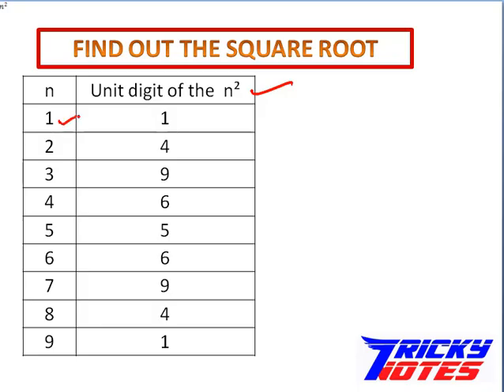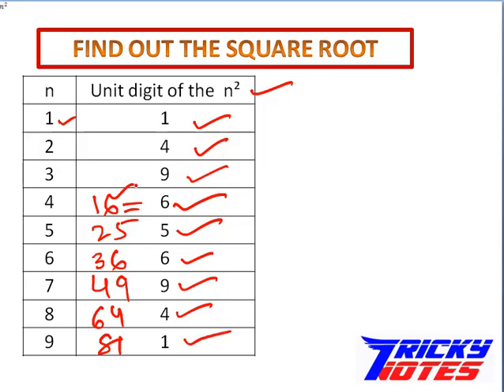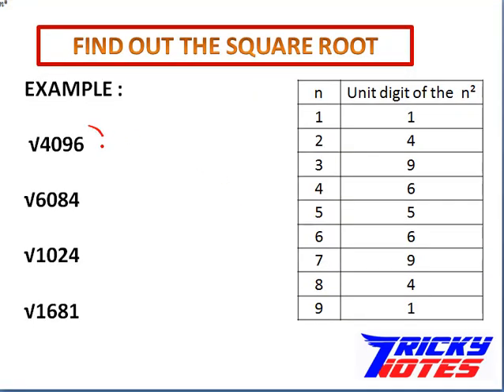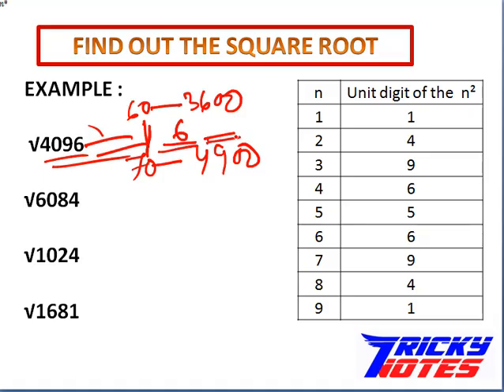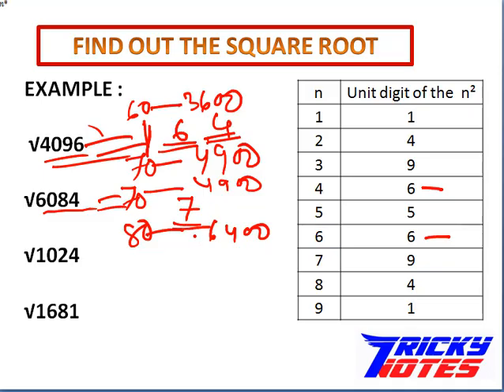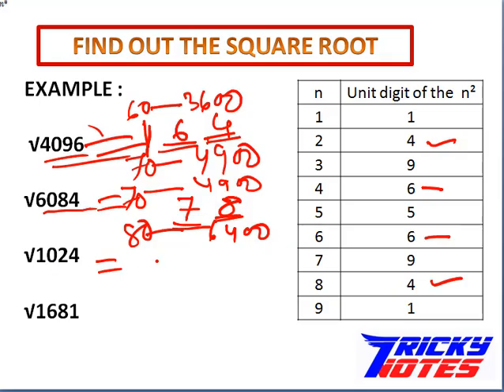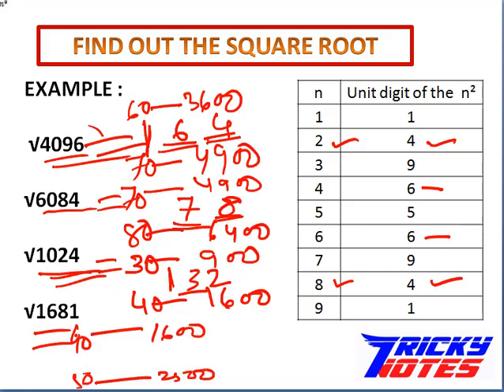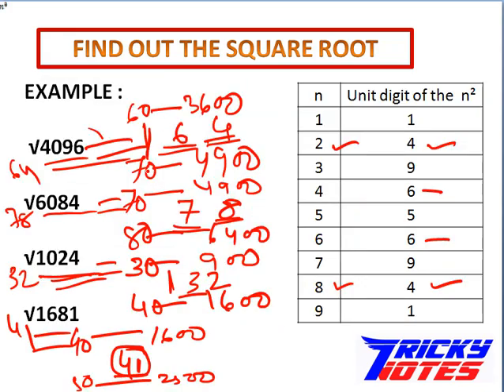BEST TRICK TO FINDING OUT THE SQUARE ROOT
Welcome to Tutroid – Your Complete Learning Partner for Competitive Exams, Campus Placements, and Career Success!

In this video, you'll learn important concepts, shortcut tricks, and exam-oriented questions to help you prepare for:

✅ Aptitude & Quantitative Ability
✅ Logical & Analytical Reasoning
✅ Verbal Ability & English
✅ Interview Preparation
✅ Group Discussion (GD)
✅ Soft Skills & Communication Skills
✅ Banking Exams
✅ SSC Exams
✅ Railway Exams
✅ State & Central Government Competitive Exams
✅ MBA Entrance Exams
✅ Engineering Placement Preparation

Our videos are designed to help students improve their problem-solving speed, accuracy, confidence, and interview performance through simple explanations and practical examples.

📚 Learn with Tutroid and stay ahead in your placement and competitive exam preparation.

Thank you for learning with Tutroid. Keep practicing, keep growing, and achieve your dream career!